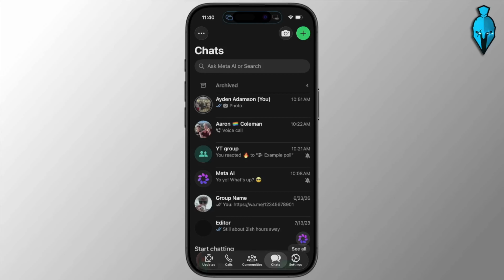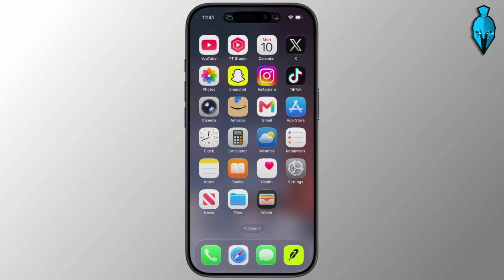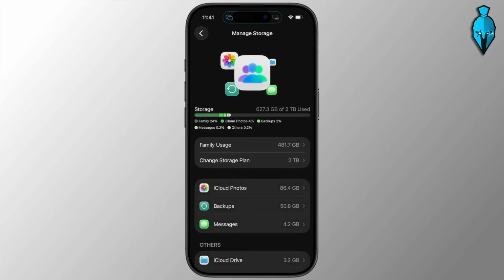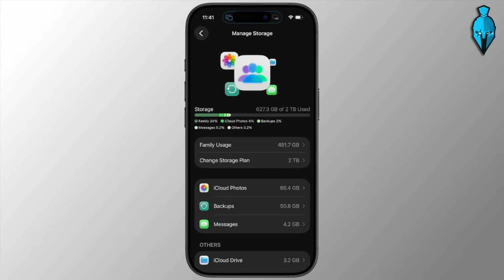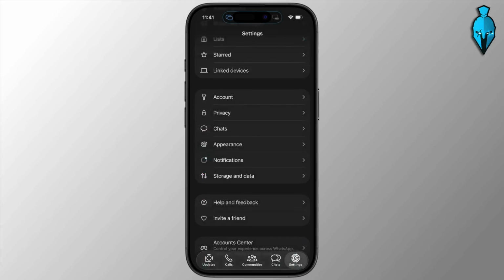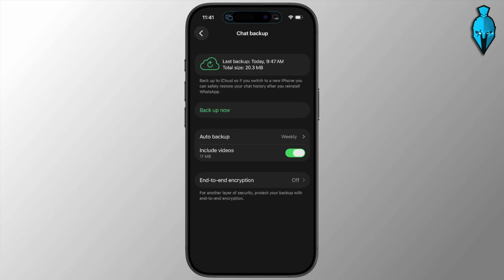WhatsApp Backup Not Enough iCloud Storage Fix On iPhone - Full Guide